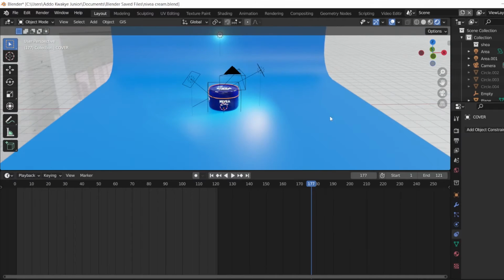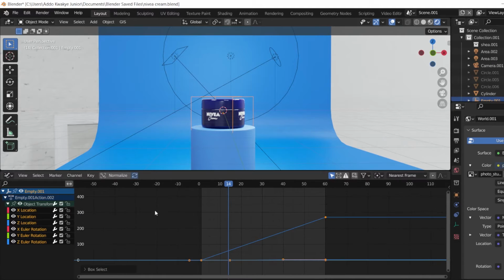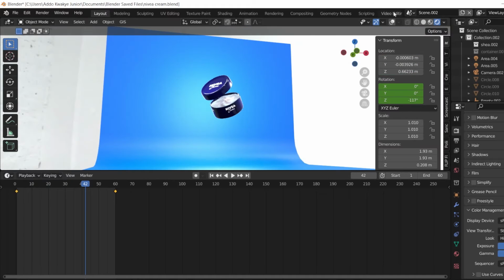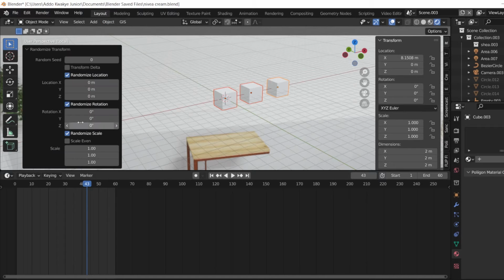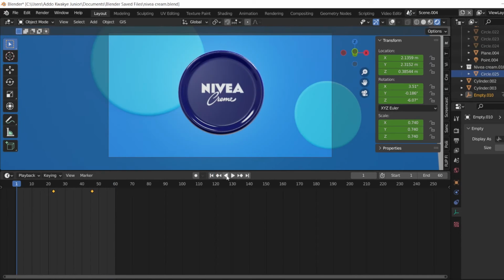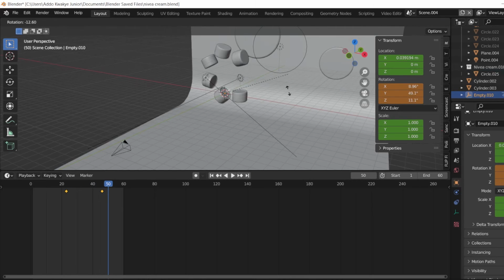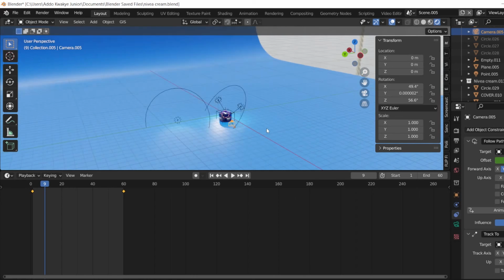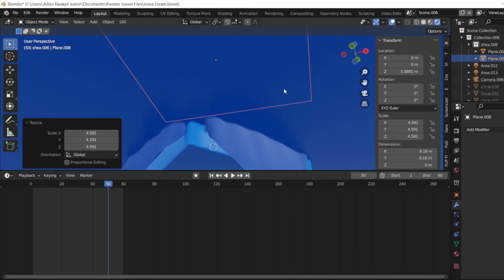NIVEA Cosmetics 3D Product Animation PROJECT BREAKDOWN - Blender 3D 3.0 Eevee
We'll be using Blender 3.0. In today's tutorial we will be looking at the project breakdown.